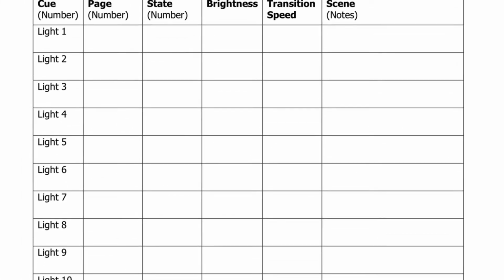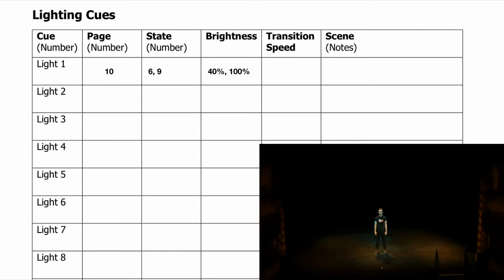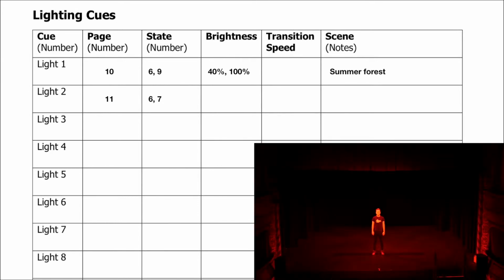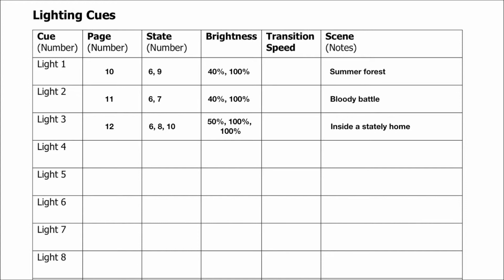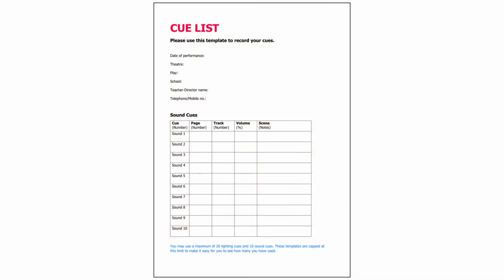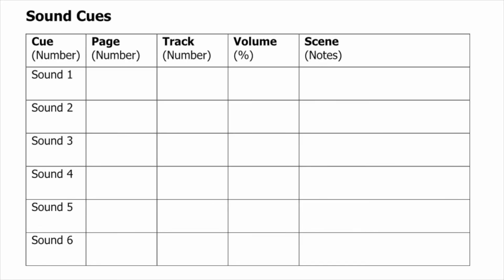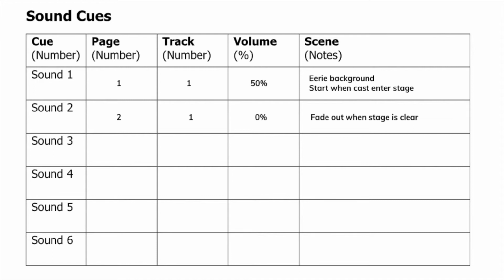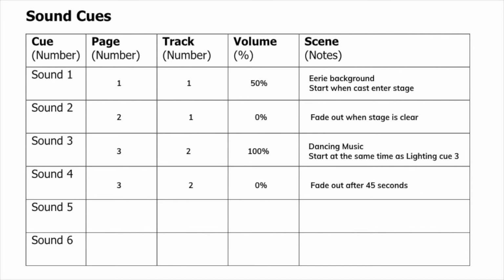Completing Your Tech Book